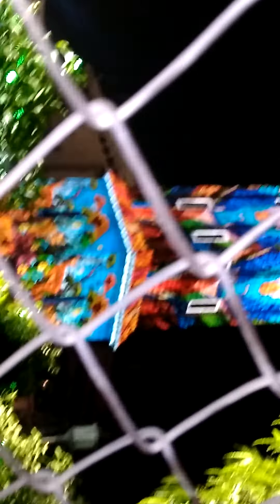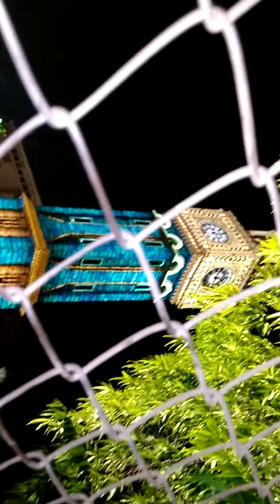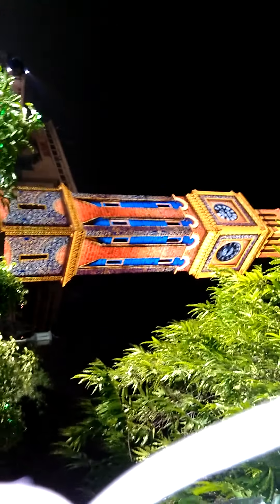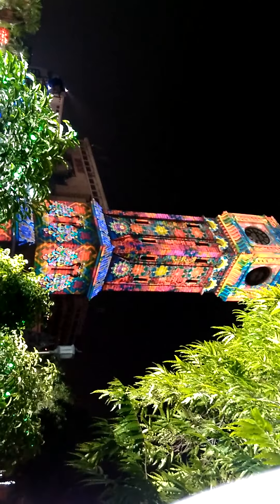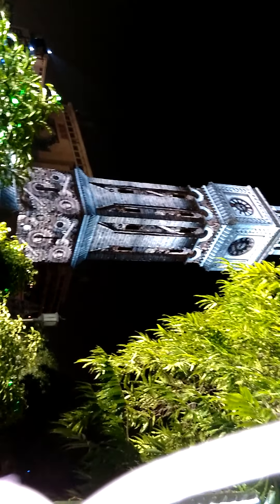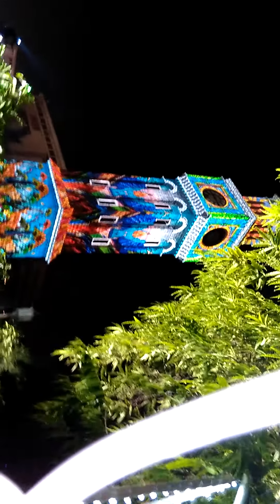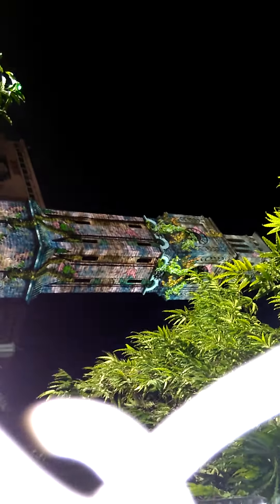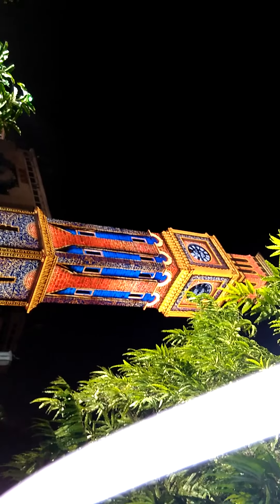Lights at Secunderabad Clock Tower during Telangana Formation Day 2015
Lights at Secunderabad Clock Tower during Telangana Formation Day 2015 commentary by Sharath K